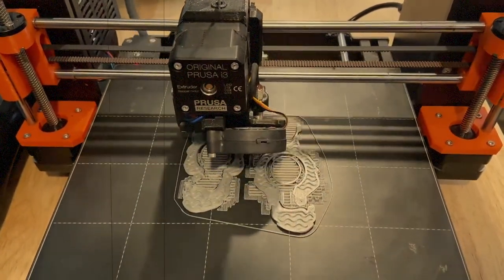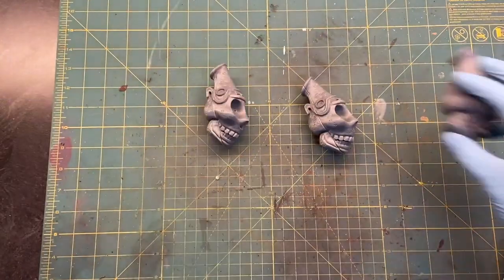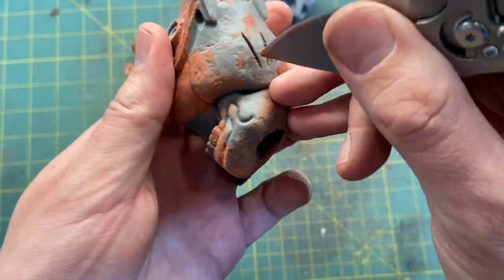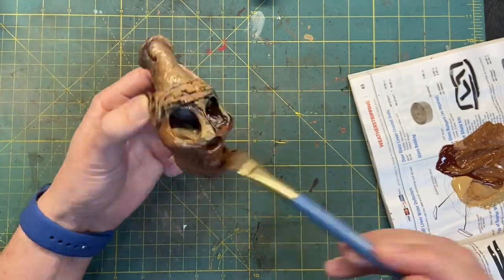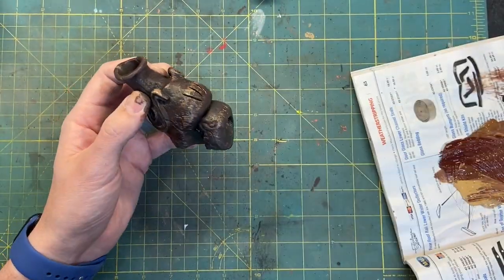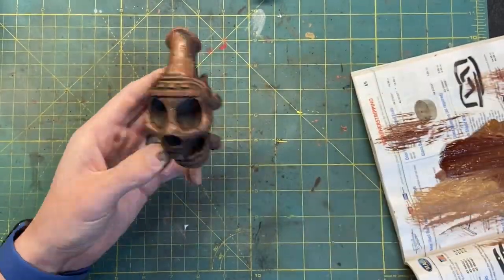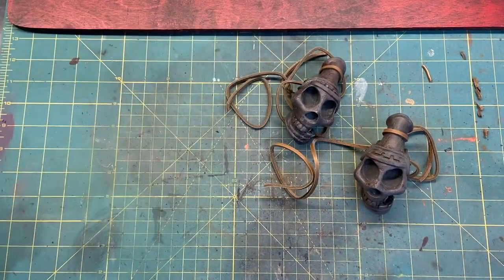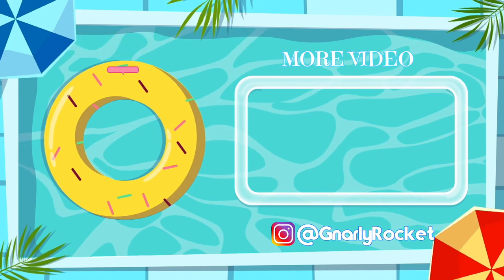Ghostbusters: Afterlife - Death Whistle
After watching the new Ghostbusters:Afterlife movie I really needed to have one of the death whistles...I quickly searched Thingiverse and found a model, after a quick print and a paint job...there we go, a working Death Whistle...while not 100% screen accurate i still think they came out pretty cool and after learning very late in the project, Adam Savage originally made these, which makes these an even cooler prop to have, I hope you enjoy...